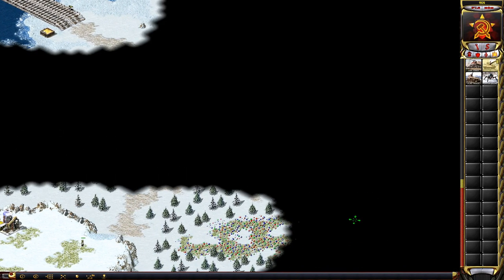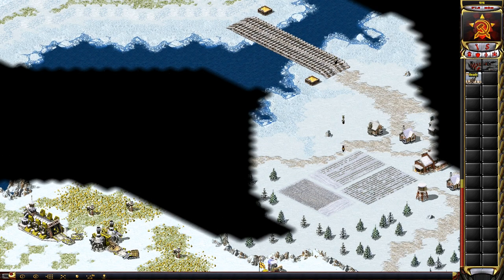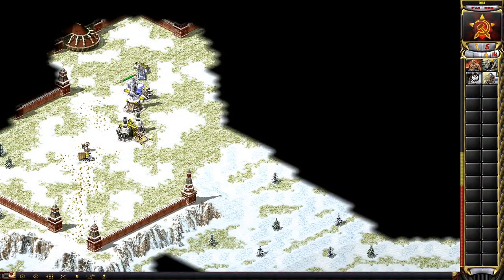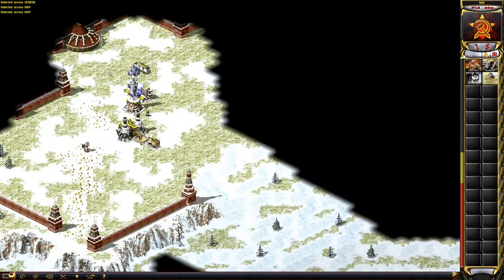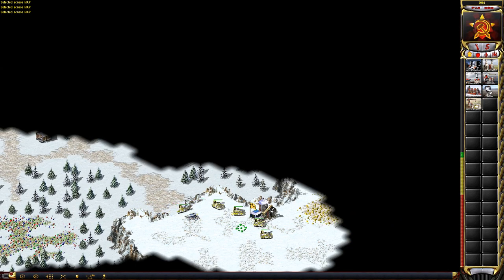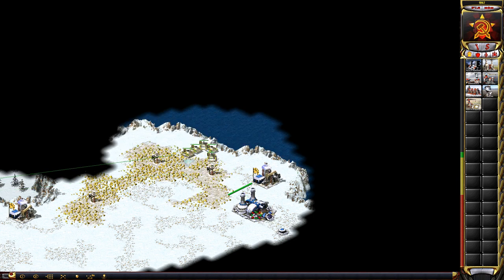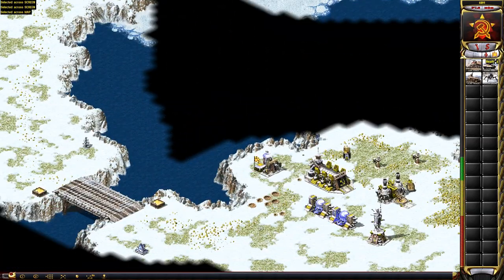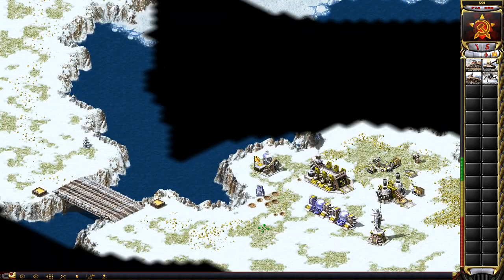C&C Red Alert 2 Pro Plays Pro: Epic MCV // INTENSE! [ep.1]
Today I'm starting a new C&C Red Alert 2 series: Pro Plays Pro. In this series, I'll only feature extremely skilled players in a competitive setting. I'll give you a few tips for CnC Red Alert 2 and show you how to play Command and Conquer at the same time.

In this first episode, I'll be playing soviet going against a very skilled allied player. This game got extremely intense and went down to the wire...

Watch me get scared out of my mind on Halloween: "Outlast 2: Happy Halloween! // Outlast 2 Demo"